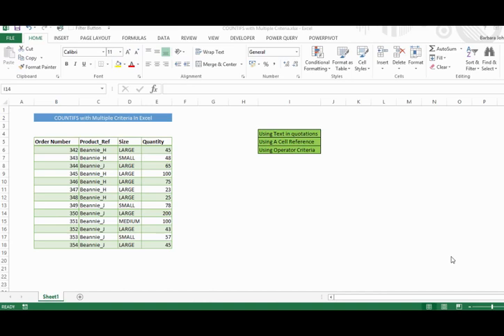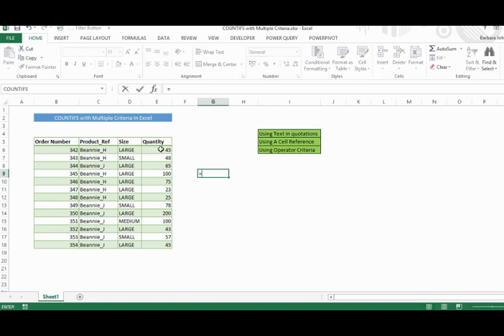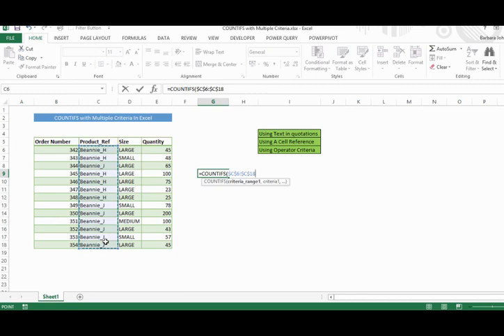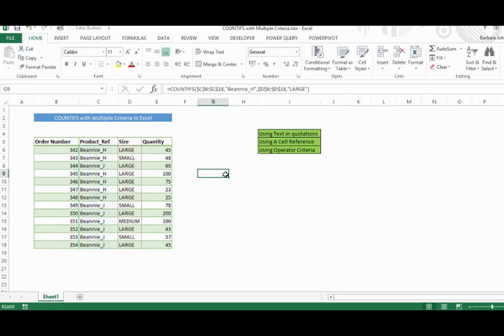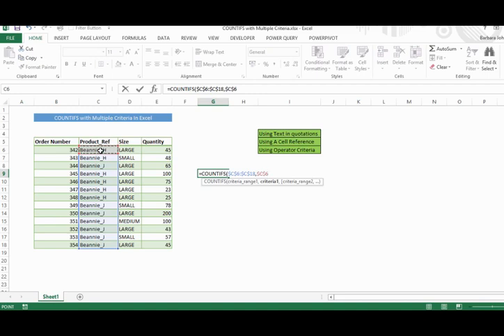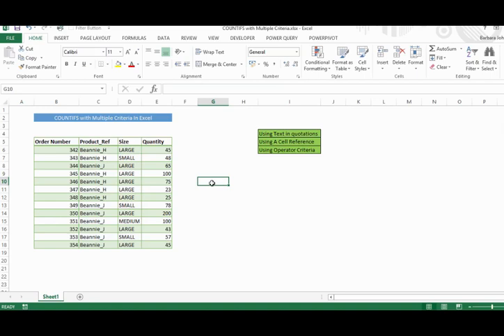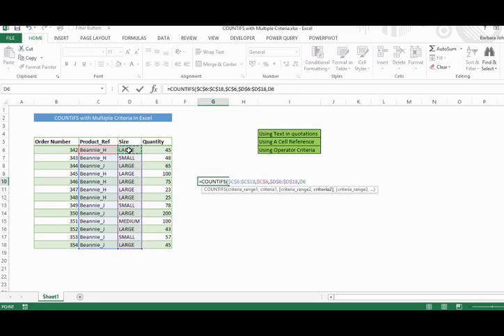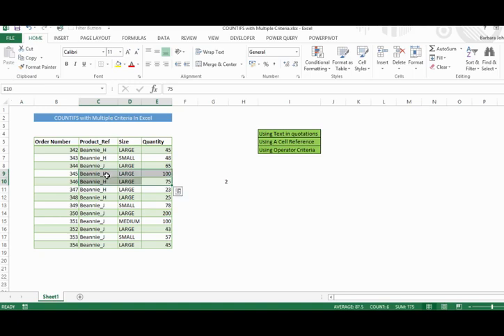Excel Formula COUNTIFS With Multiple Criteria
The Blog Post for this Excel tip can be found

Other Places You Can Find Me For More Excel Tips***

Do you want become an expert in Excel?.
Then take a look at Mynda Treacy's Excel Expert course.

This video is inspiried by a question I received from Lyn in -to my email box earlier this week.  The question was how to count a number of items in a list that met more than one criteria, for example how many orders of Beannie_H hats were for Size Large.

The easiest way to answer these type of questions with the COUNTIFS function.  COUNTIFS is available in Excel 2007 onwards.

The syntax of the Formula is

=COUNTIFS(criteria_range1, criteria1, [criteria_range2, criteria2]…)

Watch to see the solution.